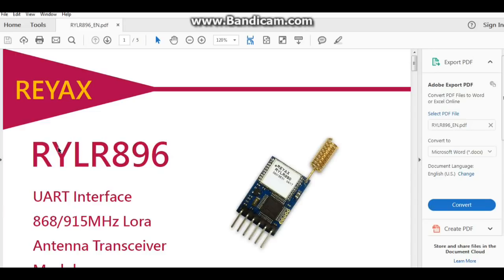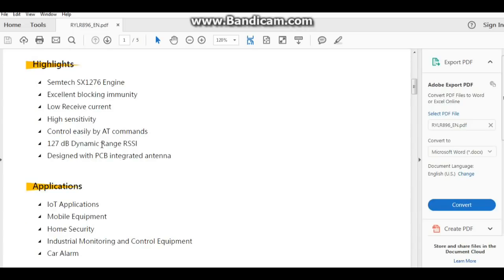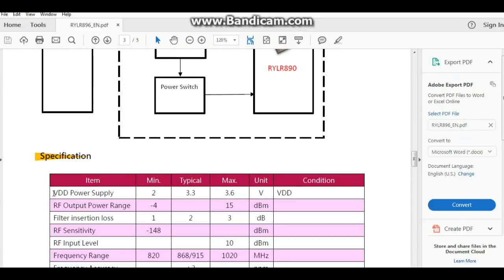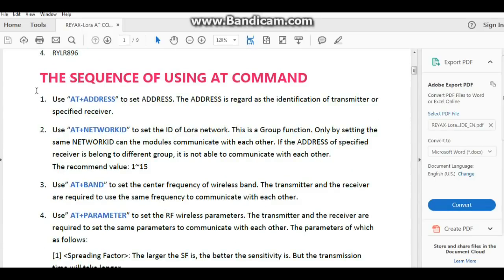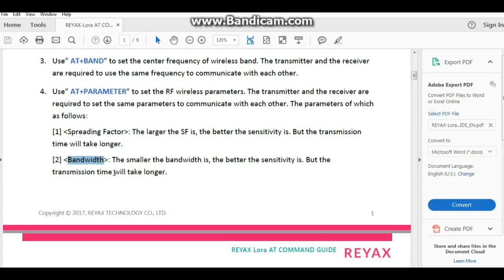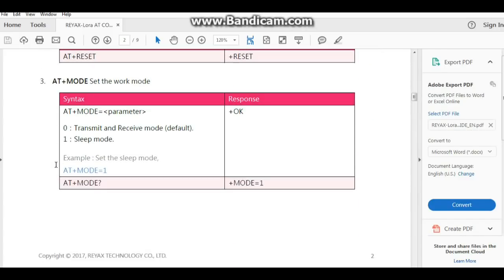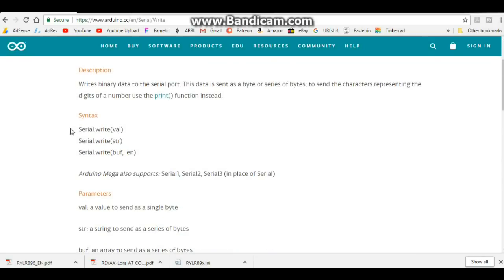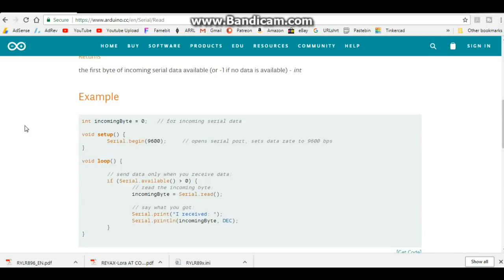How to use LoRa with Arduino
How to use REYAX RYLR890/RYLR896 LoRa module with Arduino

Reyax LoRa modules

FAQ:
Current: Retired
Health: BAD (Congestive Heart Failure)
Hobbies: Electronics, flying, amateur radio, music (classic rock)